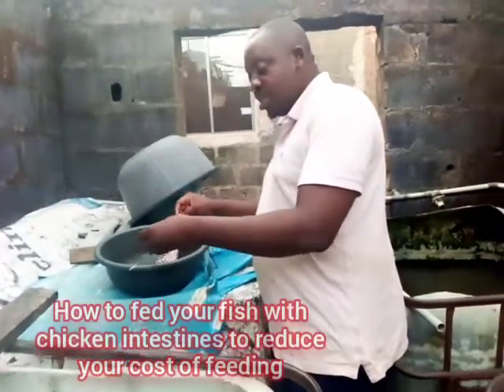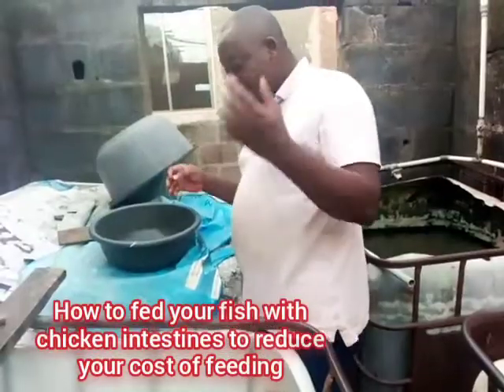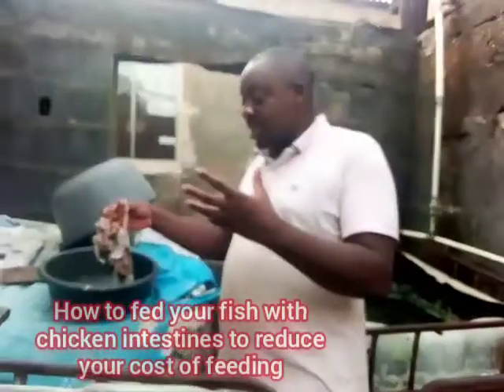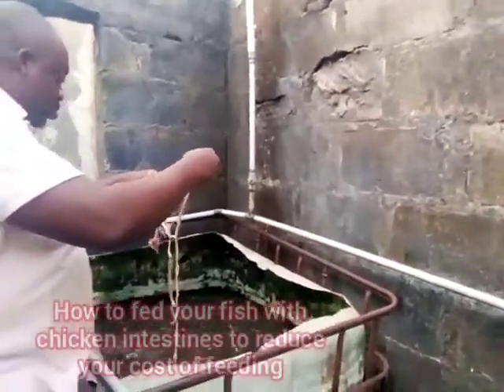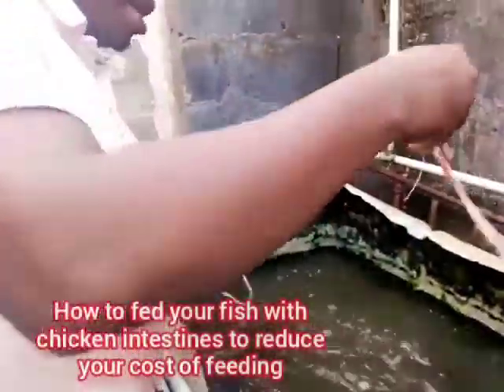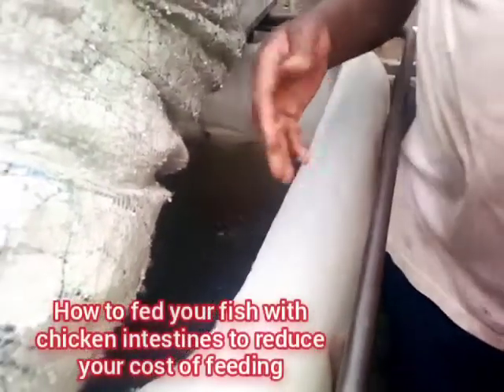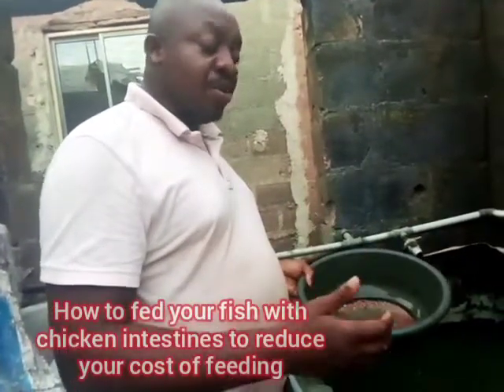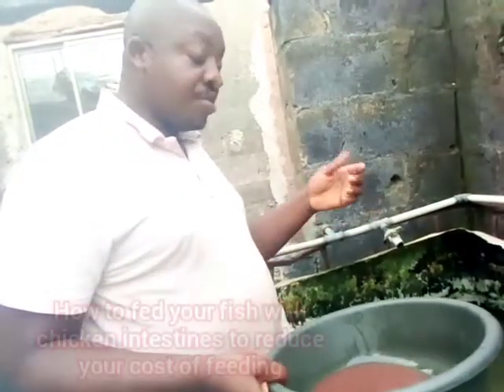HOW TO FED YOUR FISH WITH CHICKEN INTESTINES TO REDUCE COST OF FEED